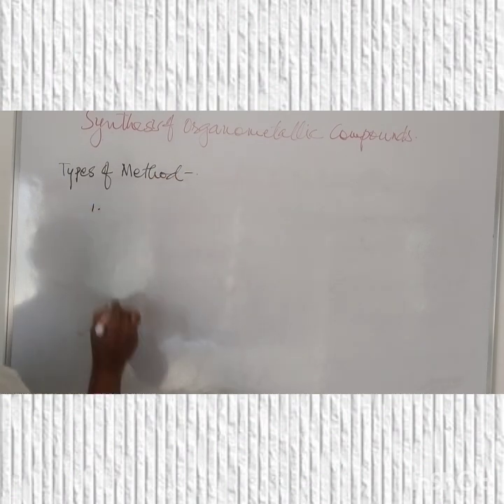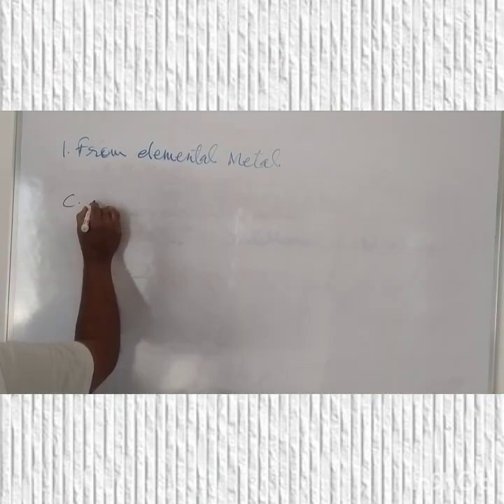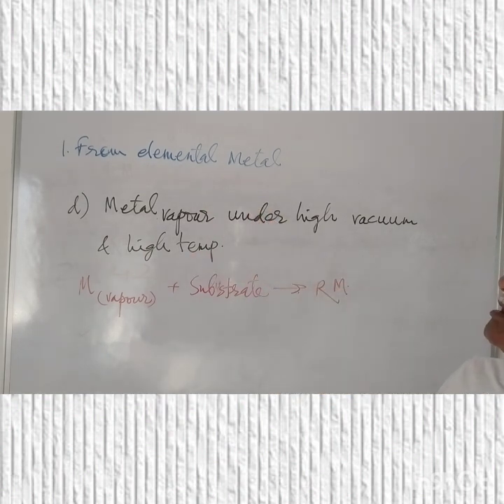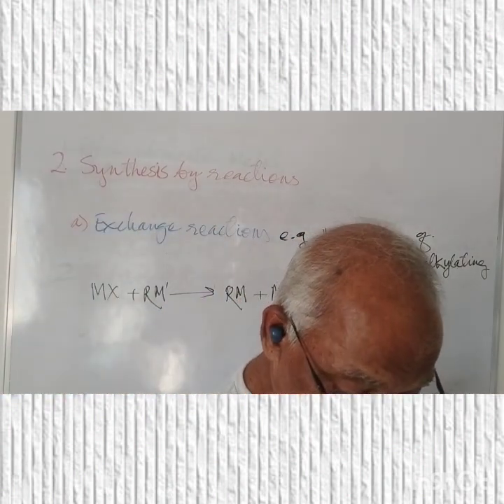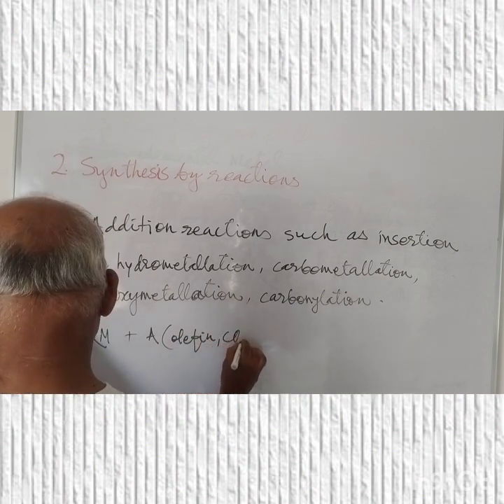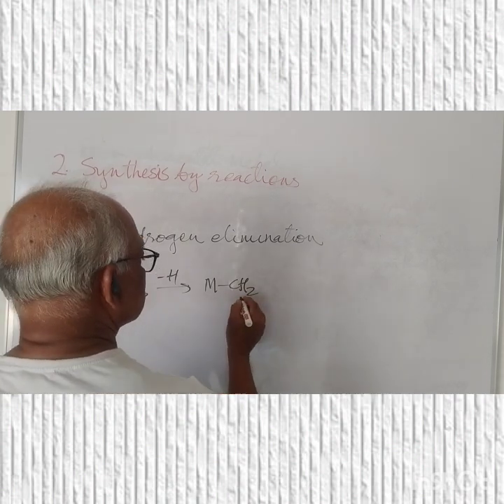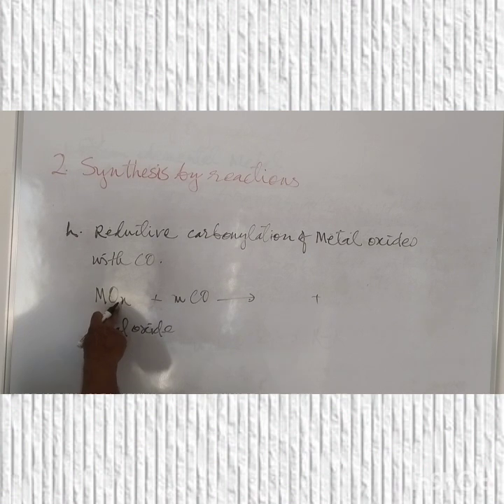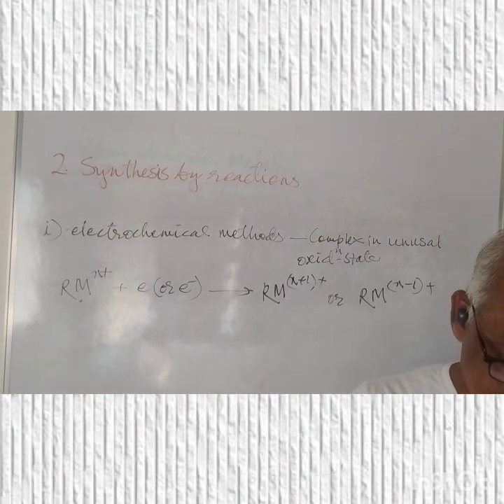Organometallic Compounds: Synthetic 4541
Organometallic Compounds
Synthetic Methods: They are classified into two types -
1. From elemental metal and
2. From reactions